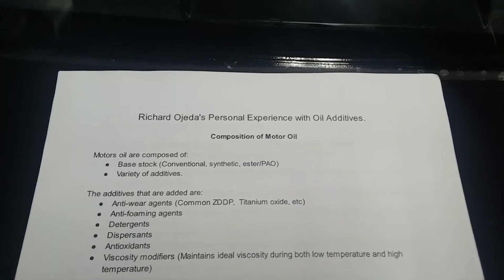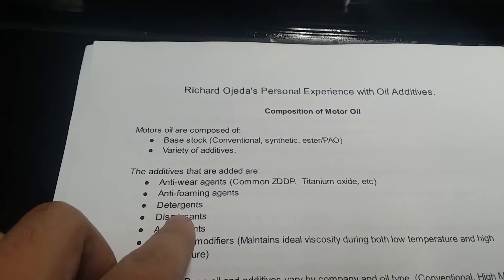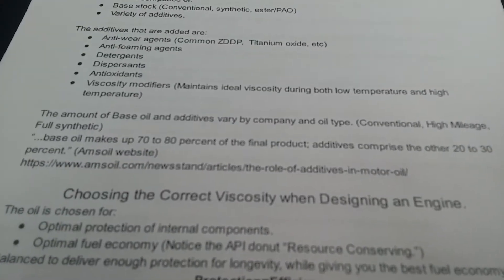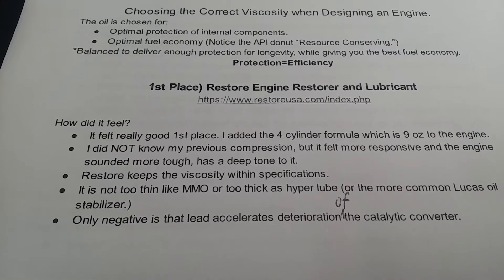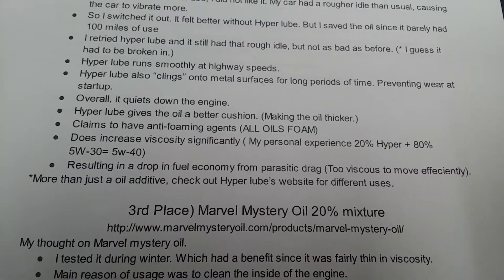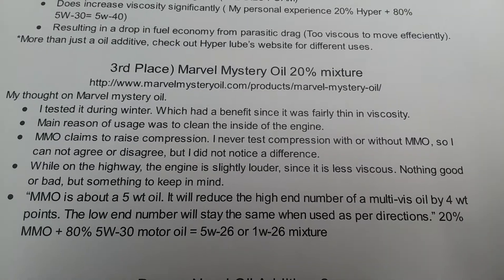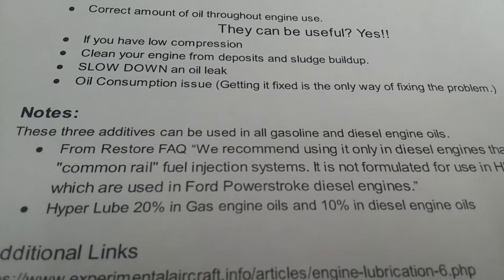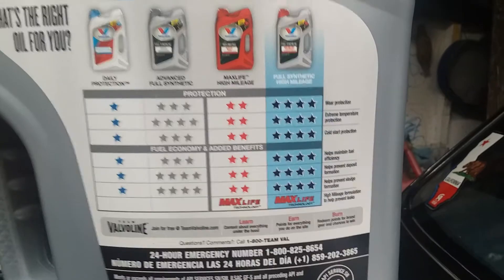My Personal Experience with these Additives.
I have spent around 2 years studying and observing how these oil additives work in my engine. I have a 1988 Civic LX with 210,000 miles. The car has been in the family since new. Regularly maintained with 5W-30 conventional oil since 190,000 miles, but since 2014, I've been the owner and I have safely switched to full synthetic without any problems or oil leaks. So the moral of this video is that: If you know that the engine has been properly maintained, you can safely switch to full synthetic and do not need any over-the-counter oil additives. CORRECTION: Castrol High Mileage full synthetic oil is not Dexos Approved, but it is still a very good lubricant.

Links provided:
The Roles of additives in Oils